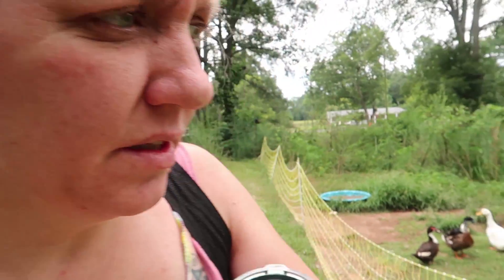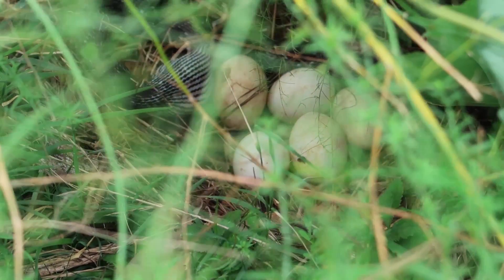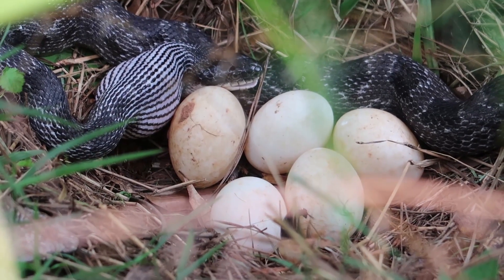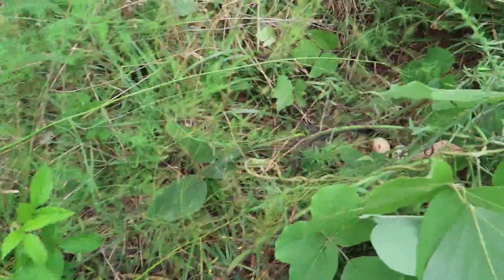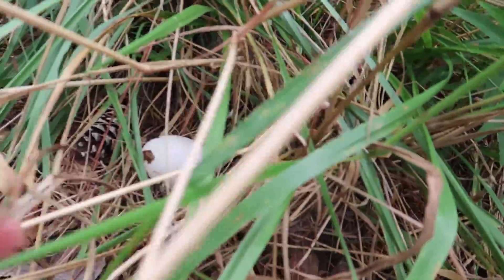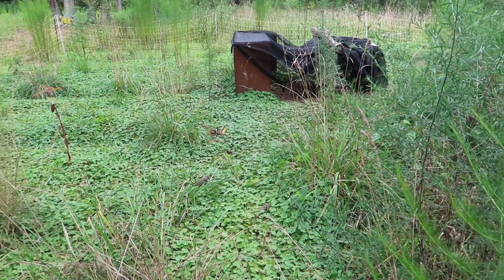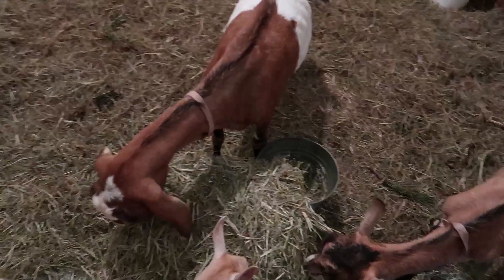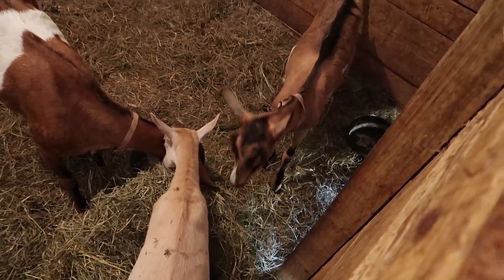ANOTHER INTRUDER!!! Look What I Find In Our Duck Pen!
You will never believe what I found this morning! Incredible discovery!

Our Incubator and Egg Turner